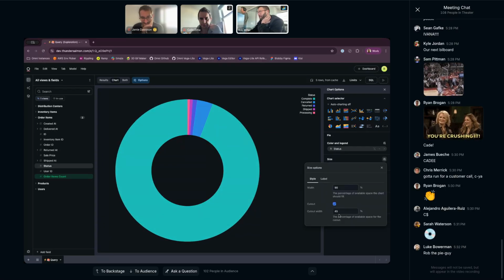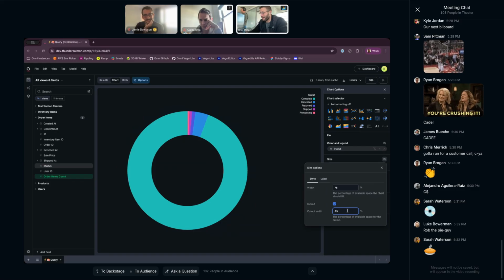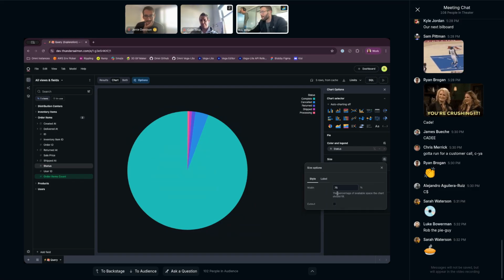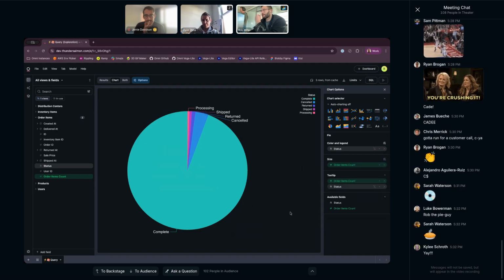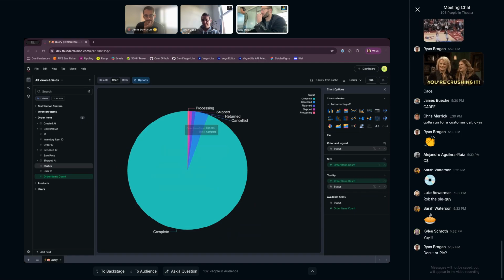2025-12-05 Pie Rebuild Almost Launch (Smart Labels)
We're getting close on our pie chart rebuild.  Big wins with smart labeling and more features coming.